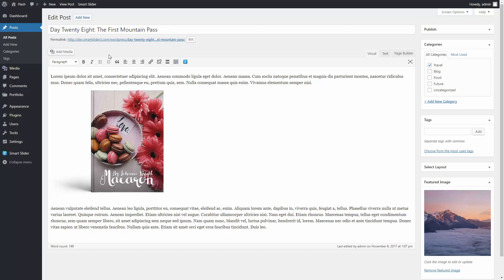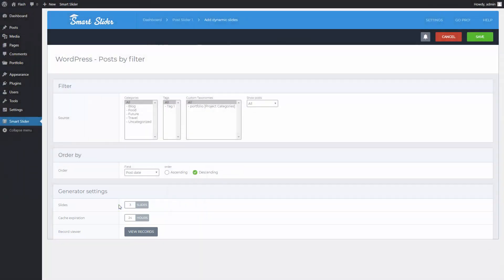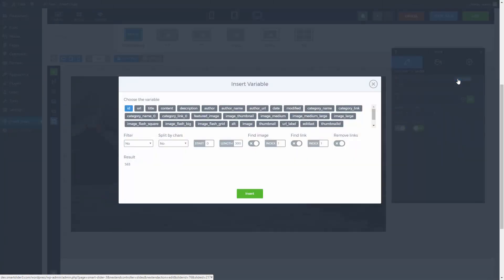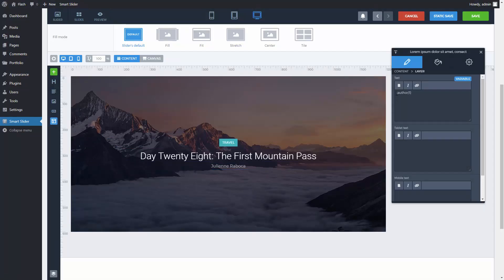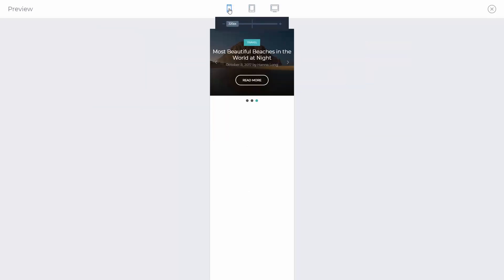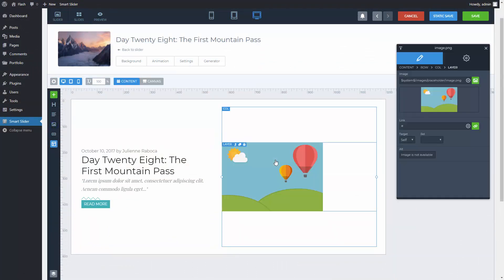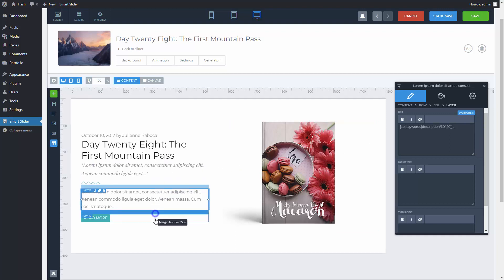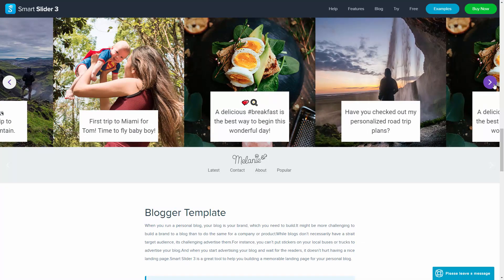Smart Slider 3.3 - WordPress Post Slider - Dynamic Slide Generator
A nice looking WordPress Post Slider is a great addition to every WordPress blog. Smart Slider 3 helps you to showcase your latest posts on your website.